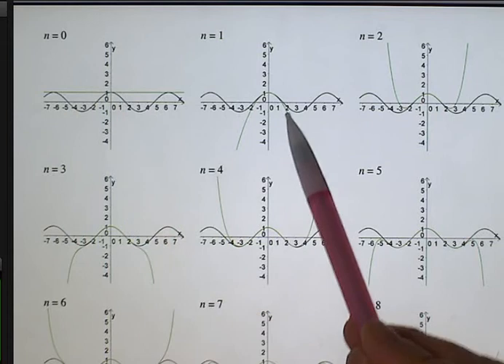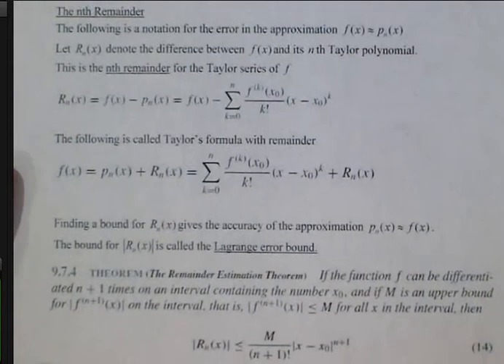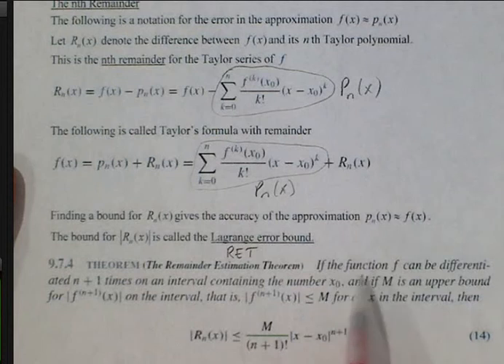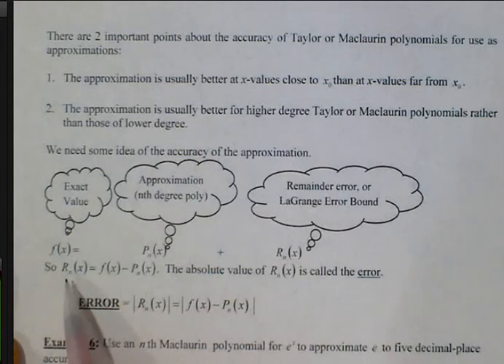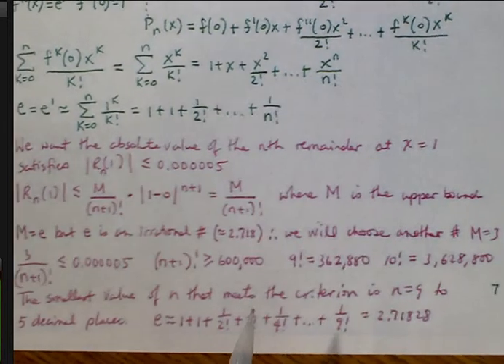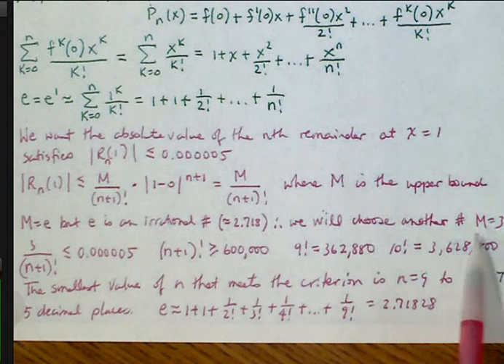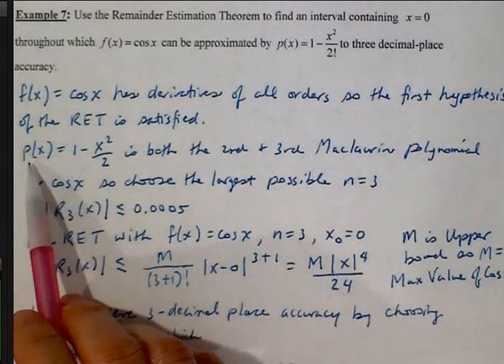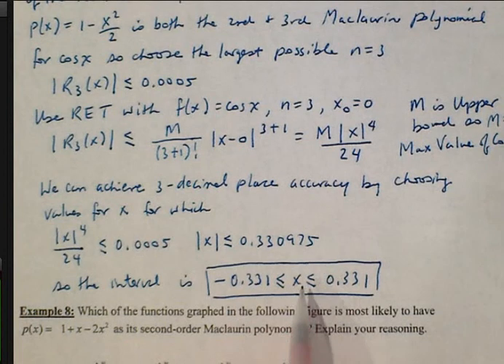Lagrange Error (9.7)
Lagrange and Remainder Estimation Theorem